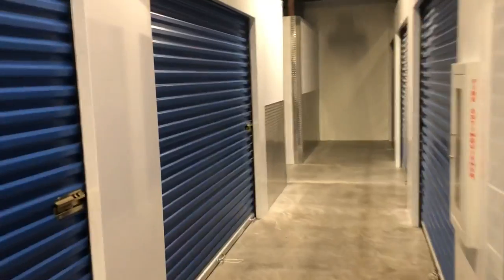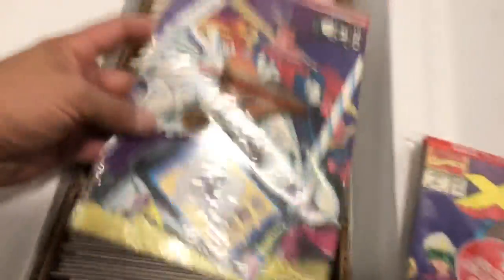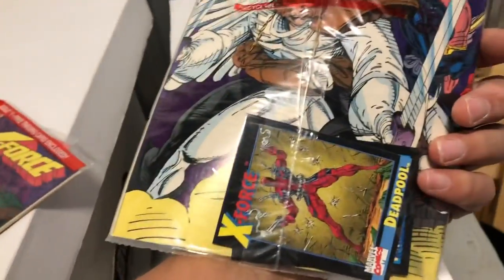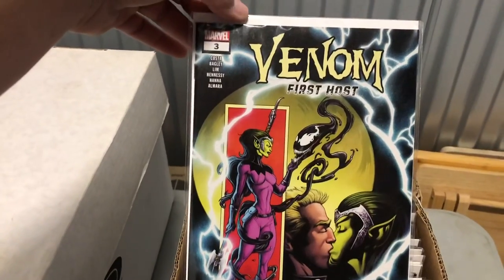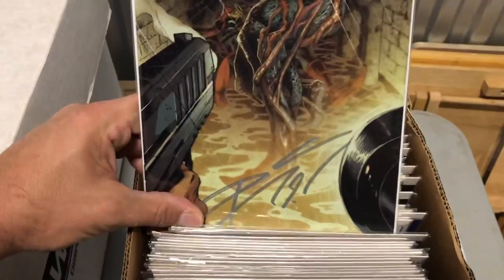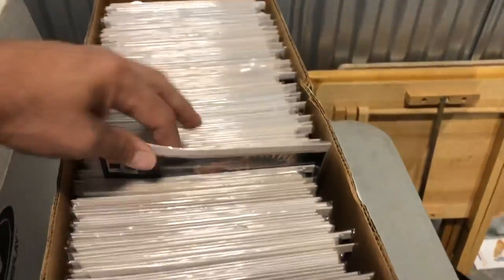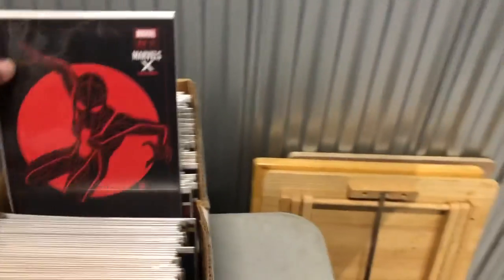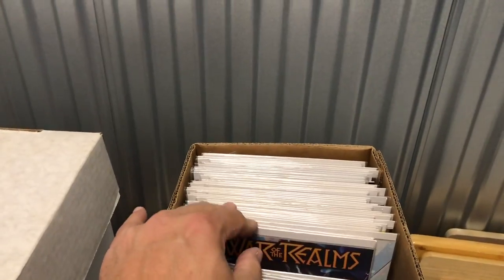Searching For The Deadpool Rookie X-Force Comic Card in My Storage Unit...Plus Venom Comics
Today I’m looking through my comics in my storage unit looking for copies of X-Force #1 still sealed in the poly bag in hopes of finding the Deadpool Rookie Card. Also check out some of my Venom comics.

Comic cards from the early 90’s have suddenly spiked in value and the high grades are worth a lot of money.

About my videos: I collect comic books, baseball cards, antiques, and collectibles. I send comics and cards in to get them graded to increase the value. I do a lot of unboxing, pack opening, reveals, mail openings, and investing videos. I also go to a lot of flea markets and thrift stores and sell on eBay and flip items for a profit.